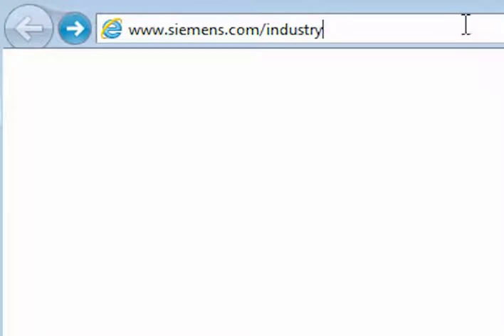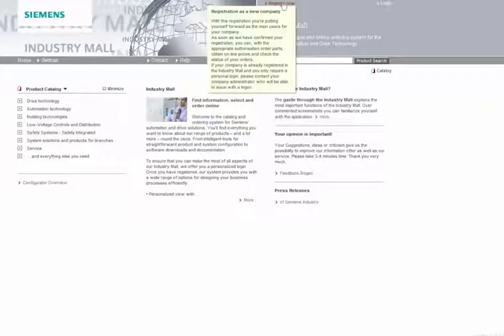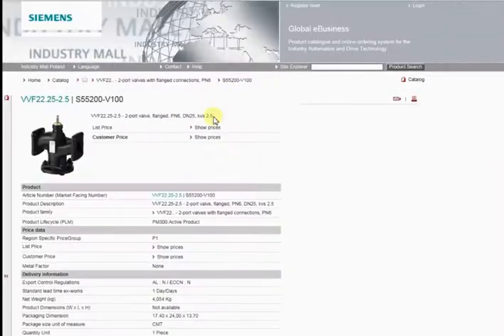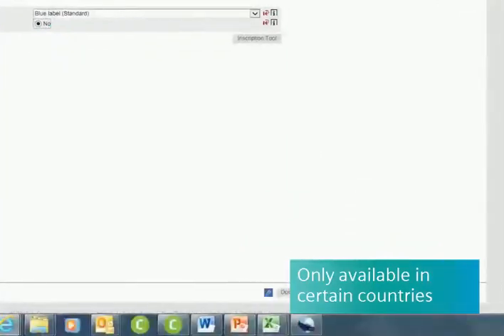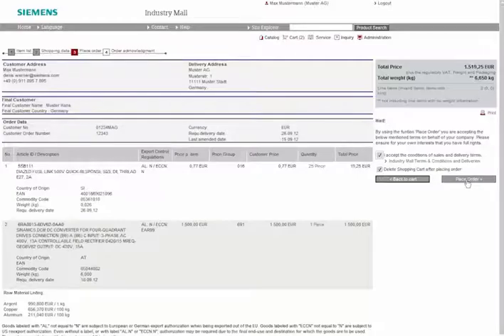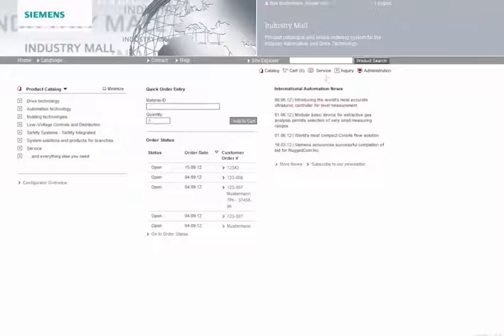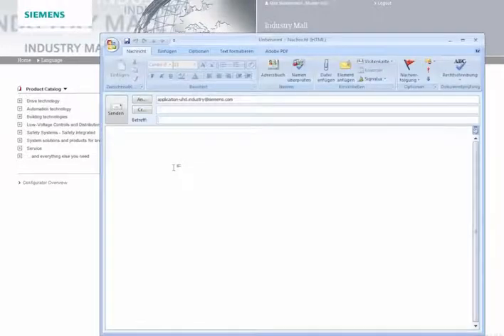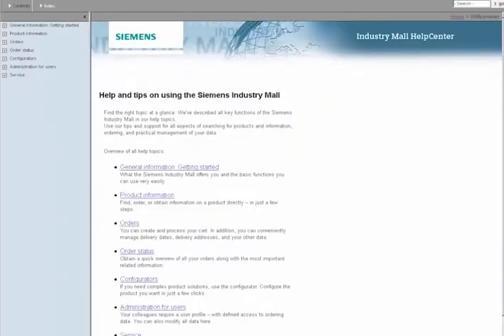Siemens BT I-MALL Tutorial EN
Optimize your information and ordering processes with the Siemens Industry Mall, the practical information and ordering portal. Discover numerous functions that allow you to use the mall completely according to your requirements.